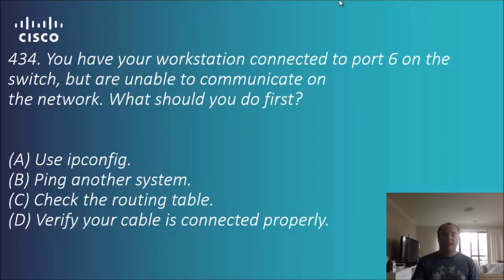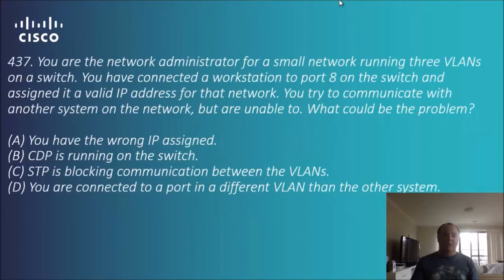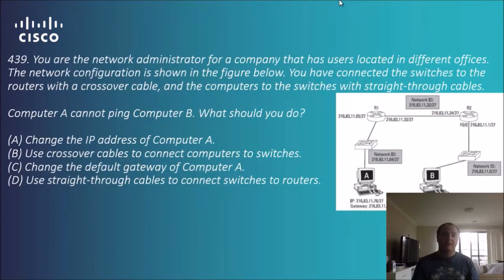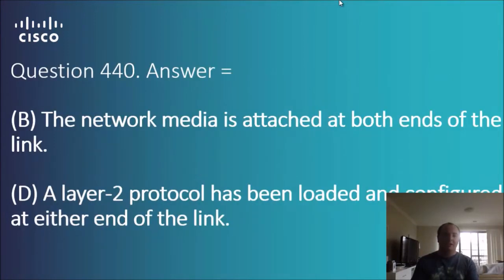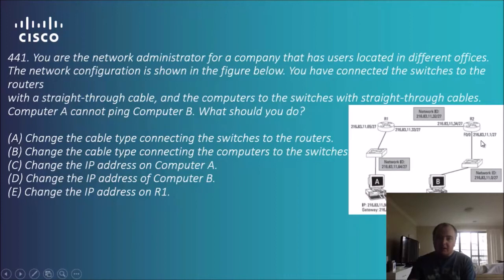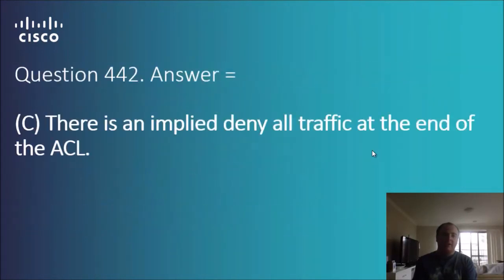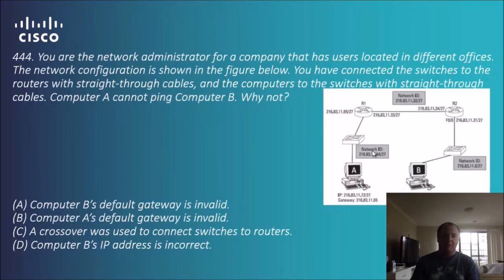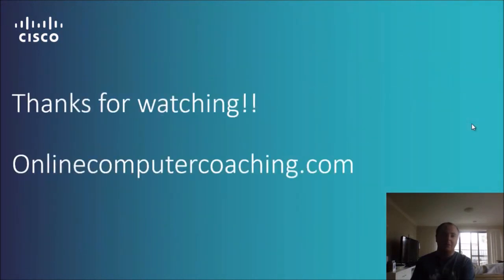Cisco ICND 1 – Exam 100 101 Troubleshooting Network Connectivity - Practice Questions CCNA R&S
CCNA Routing and Switching Complete Study Guide: